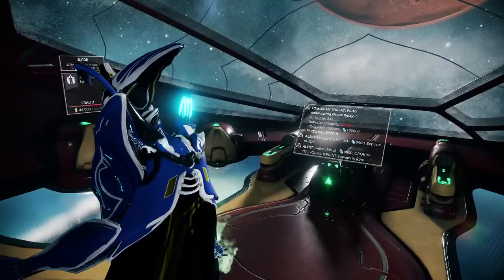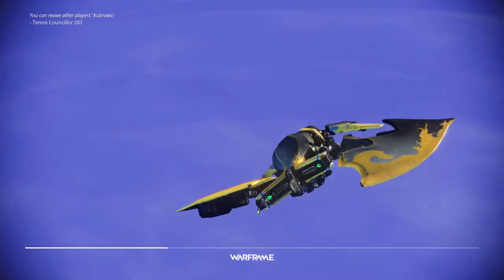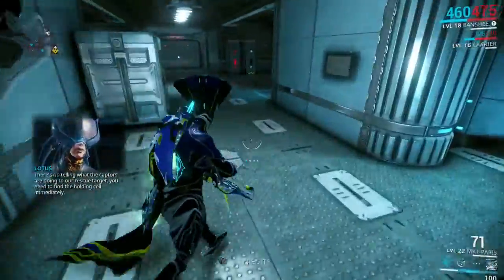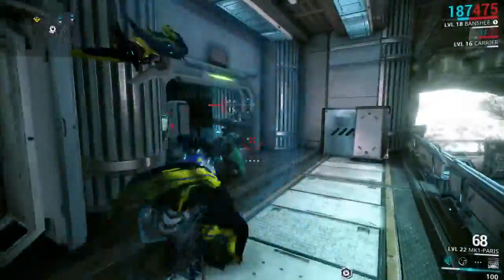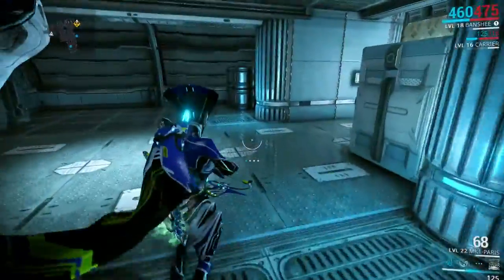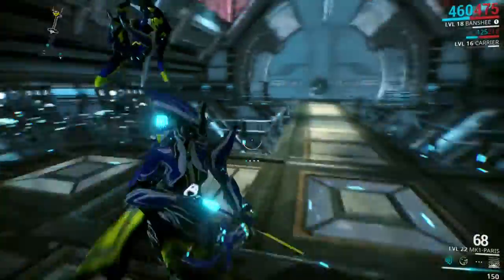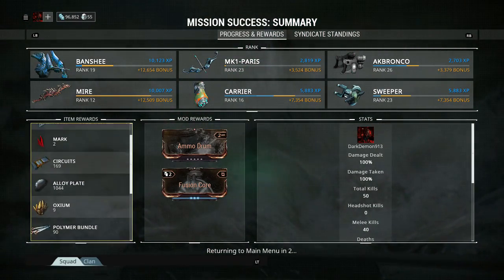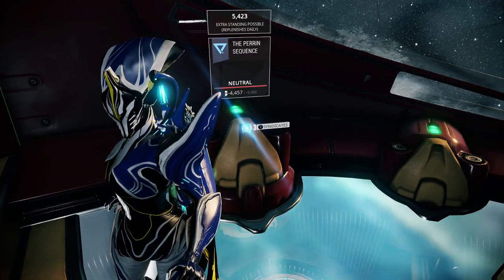Warframe Gameplay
Warframe Gameplay as Banshee doing a Red Veil Mission